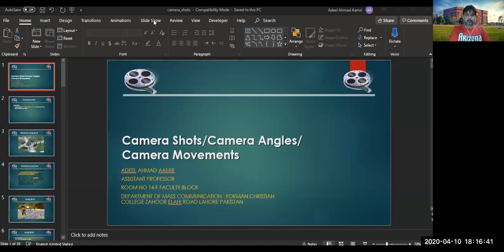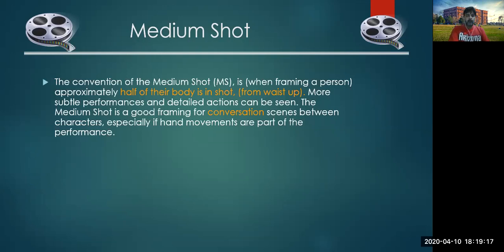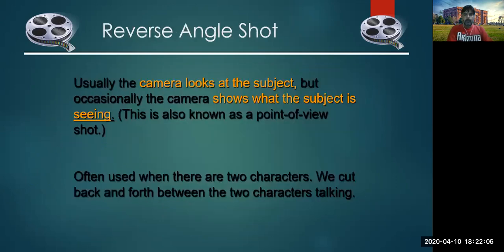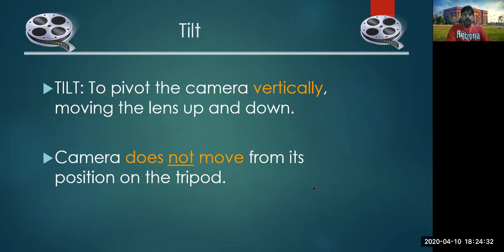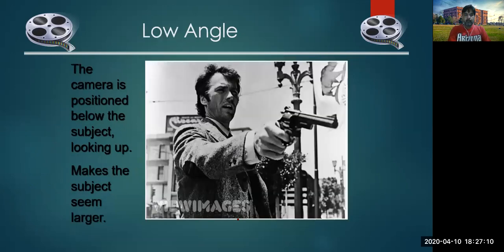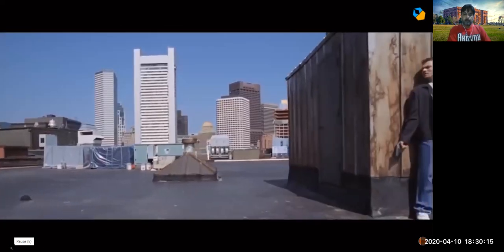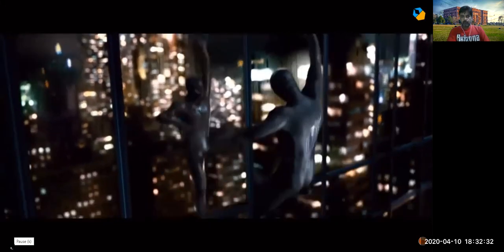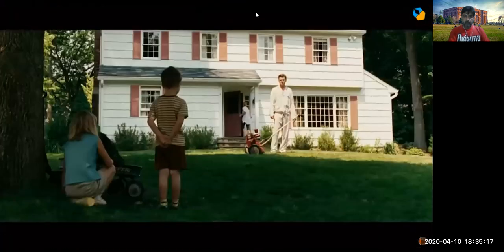Camera Shots Angles and Movements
This video is part of lecture series recorded for Form Christian College (A Chartered University). Purpose of this lecture is to help students understand the concept of news and journalism. The material used in the video is the property of the instructor  (Adeel Ahmad Aamir)